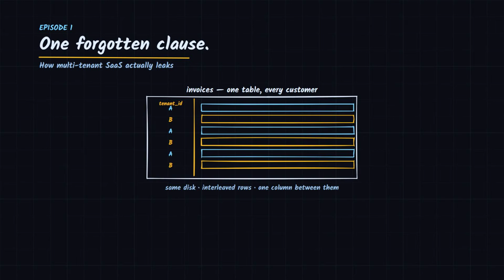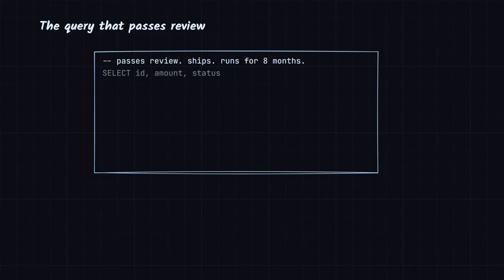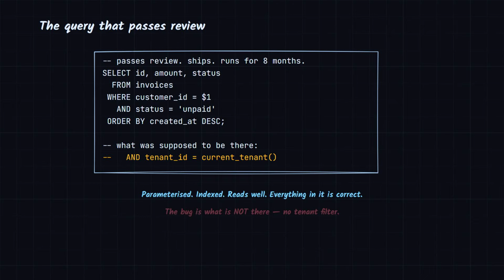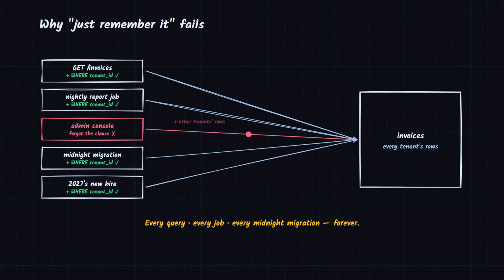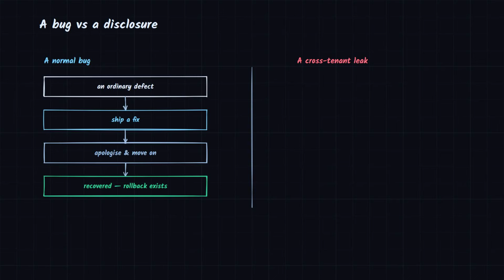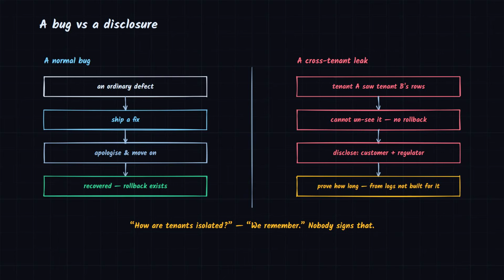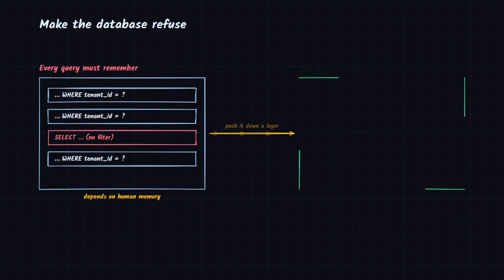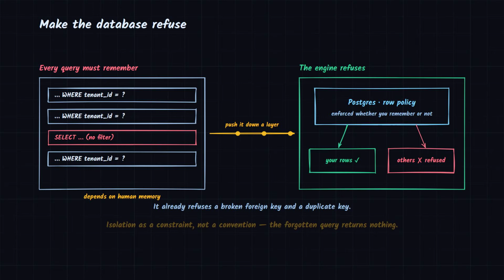Why Multi-Tenant SaaS Leaks: One Missing WHERE Clause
Every customer's rows share one table, and the only thing separating them is that every query anyone ever writes remembers to filter by tenant. Forget it once and that's not a bug — it's a disclosure. This series builds a SaaS platform where cross-tenant reads are impossible rather than unlikely. Episode 1: why app-level filtering was never a security model.

Chapters
0:00 One Clause From a Breach
0:53 The Query That Passes Review
1:39 Why 'Just Remember It' Fails
2:33 A Bug vs a Disclosure
3:25 Make the Database Refuse
4:15 Coming Up Next